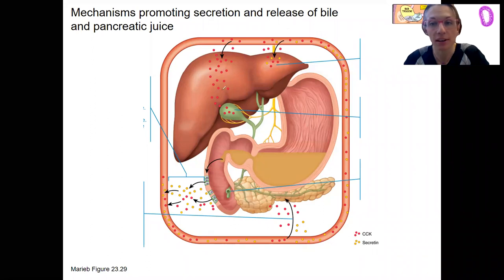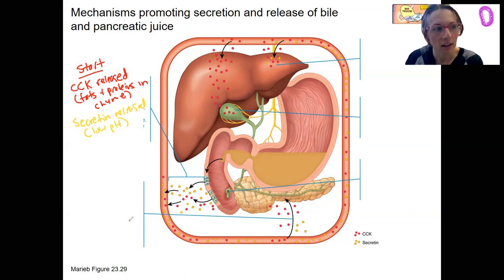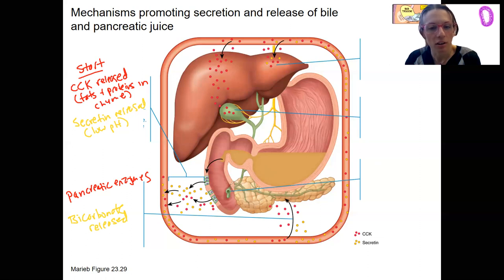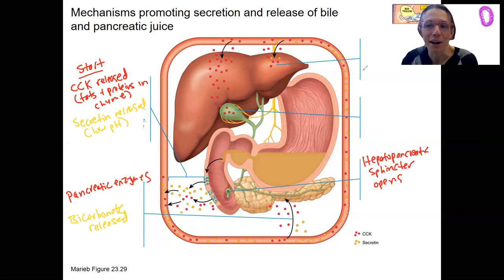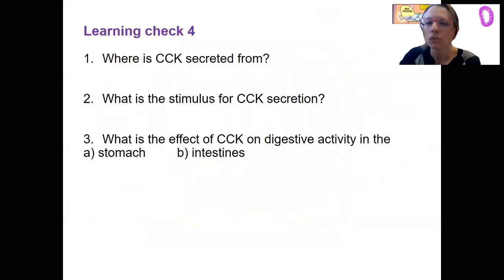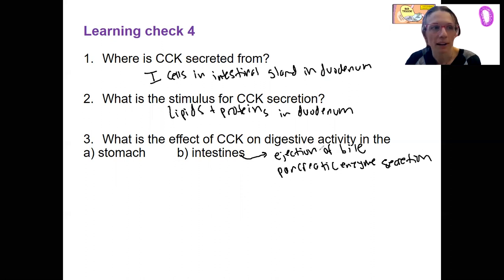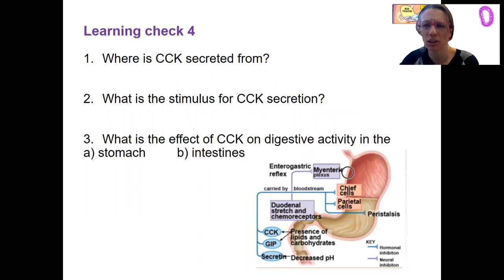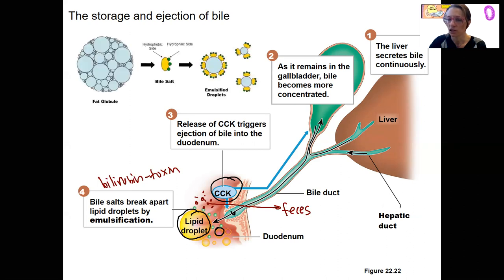11.10 intestinal hormones 2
Describe the source, stimuli for release, targets, and actions of gastrointestinal (GI) tract hormones

Describe the regulation of bile and pancreatic juice secretion into the small intestine